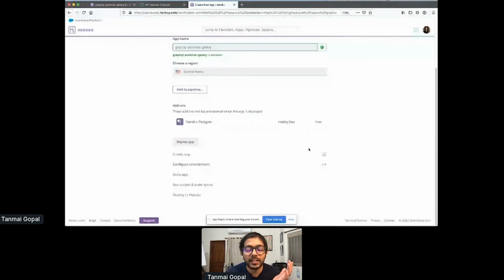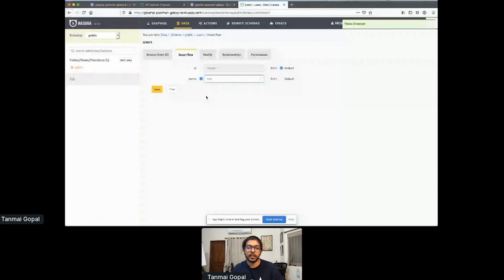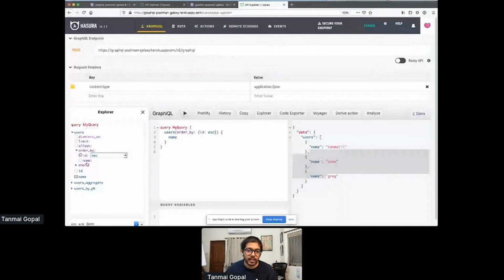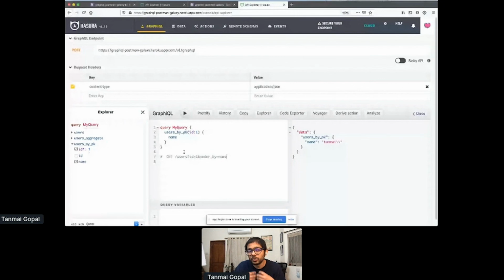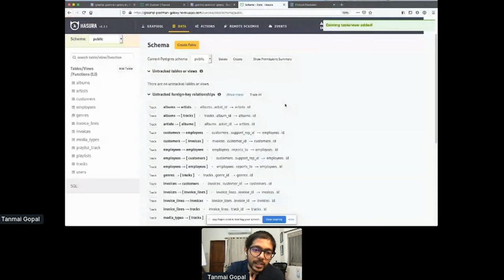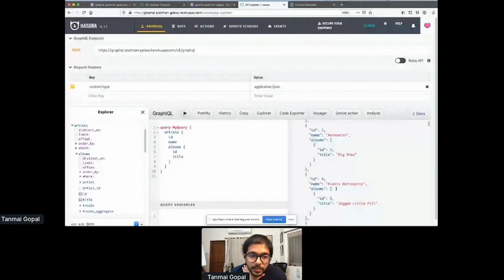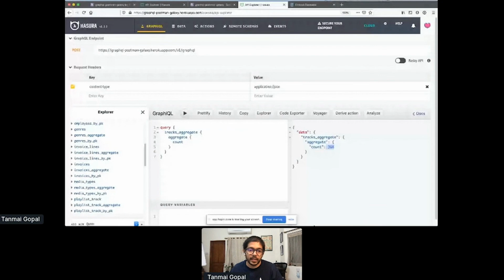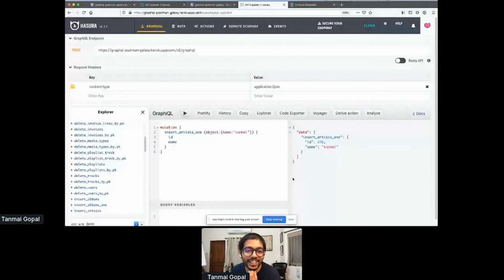0 to 100: A GraphQL tutorial, Tanmai Gopal, Hasura | Postman Galaxy 2021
Introducing GraphQL and how to manage GraphQL APIs.

With:
- Tanmai Gopal, CEO and Co-founder at Hasura